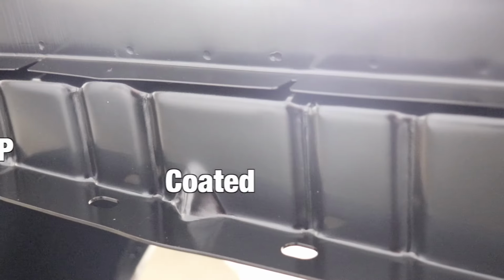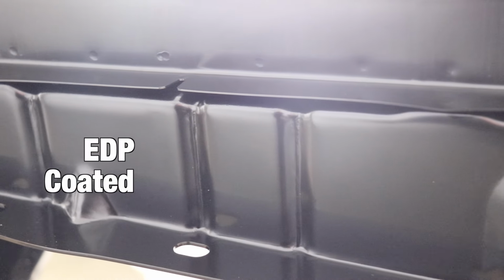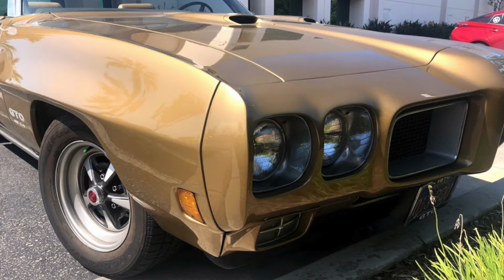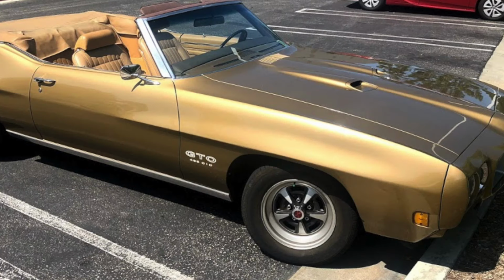OPGI Product Spotlight: 1970 GTO Fenders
Premium-quality reproductions

These top-of-the-line front fenders are identical reproductions of original equipment for 1970 GTO models. Each heavy-duty steel fender is stamped to factory dimensions and features the correct mounting points for a hassle-free installation. To prevent rust and corrosion, each fender is coated with EDP primer.